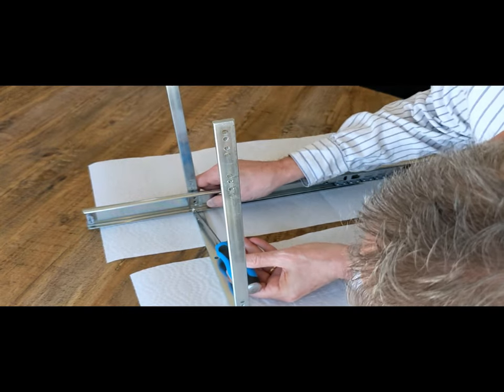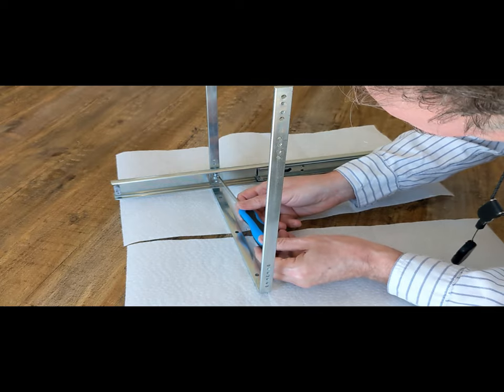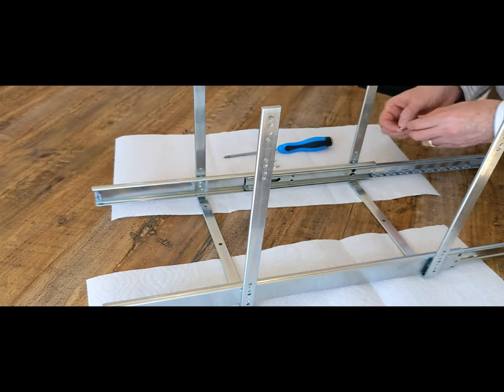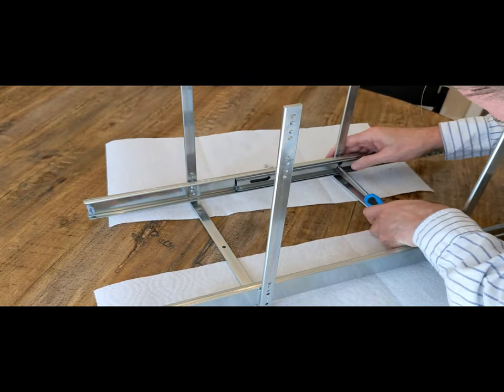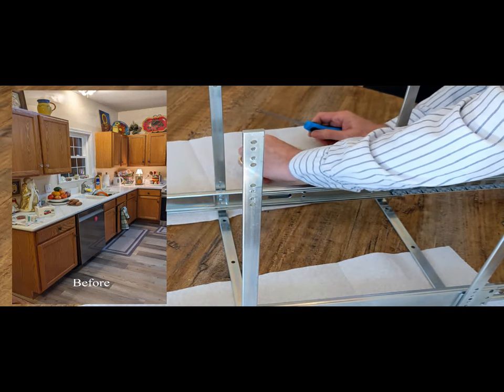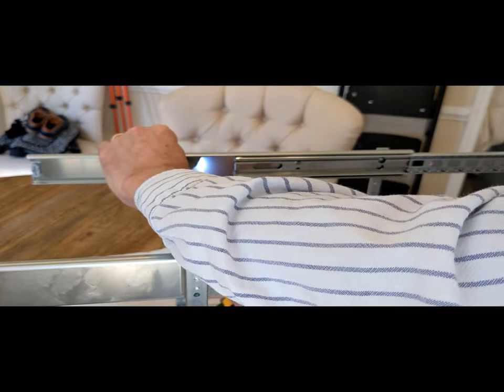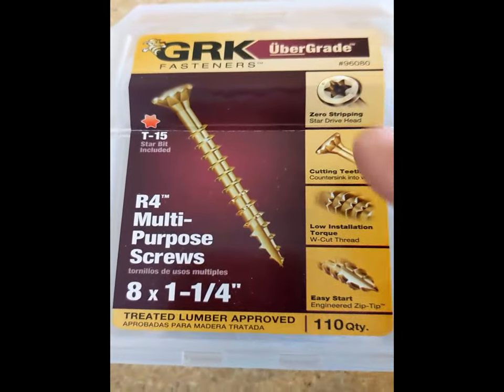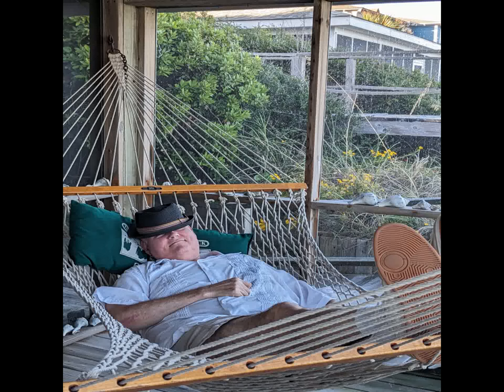Get Organized: Transform Your Kitchen With Pullout Shelves!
I put together and install pull out shelves for a Kitchen Cabinet, step by step instructions.

2 Tier Pull Out Drawers for Cabinets

DEWALT 20V MAX Cordless Drill and Impact Driver, Power Tool Combo Kit